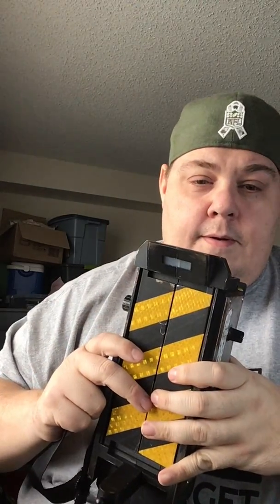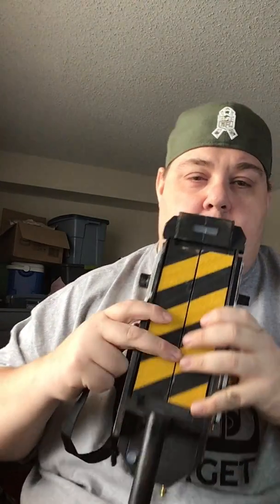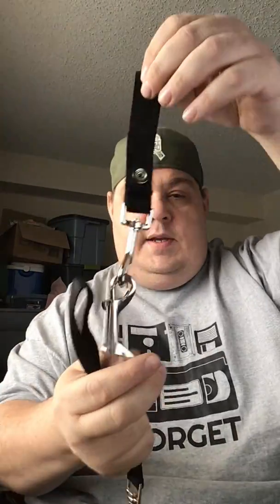Big Guy's guide to being a Ghostbuster on a budget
101% 2.03K/2K

Support THE DIMENSION:

Big Guy's guide to Ghostbusting on a budget Being a big guy and a Ghostbuster is never easy...nor cheap!!! So here are a few tips...and bare with me this is my first video. and hopefully more to come. Links below for items mentioned in the video

lapco coveralls

wand gloves

reflective caution tape

belt clips

101% 2.03K/2K